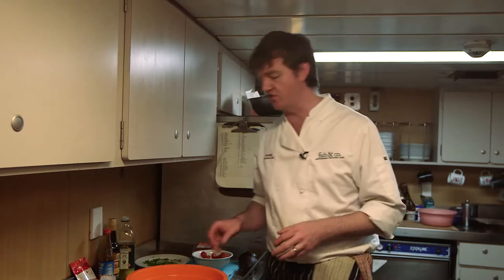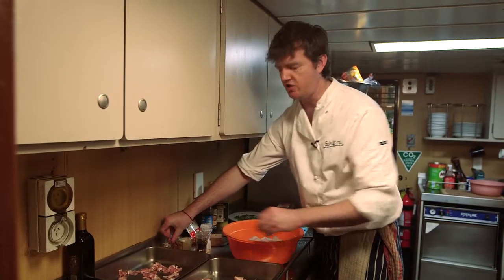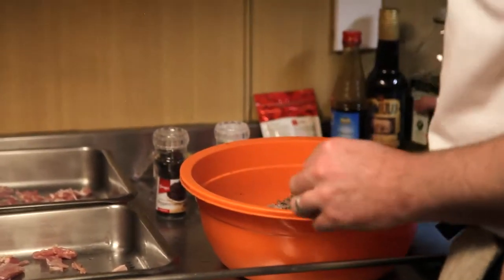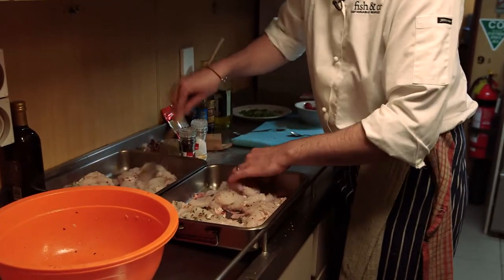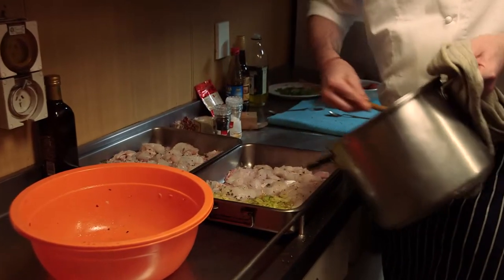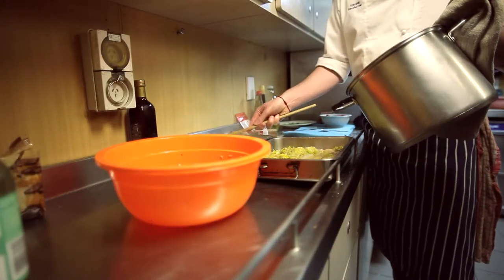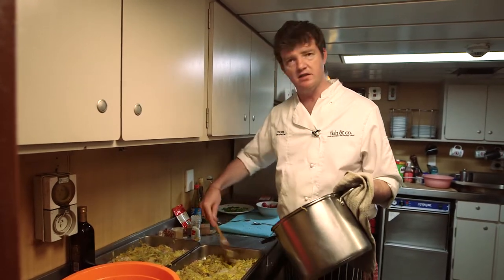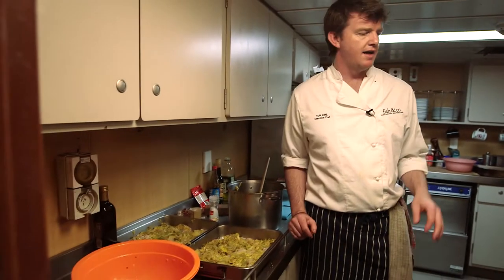Baked NZ Hoki with Leeks & Saffron Topping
Celebrity chef Tom Kime cooks a delicious Baked NZ Hoki with Leeks & Saffron Topping dish onboard Sealord's FV Otakou. The crew enjoyed it and if you would like to share this, and Tom's other NZ hoki recipes, go